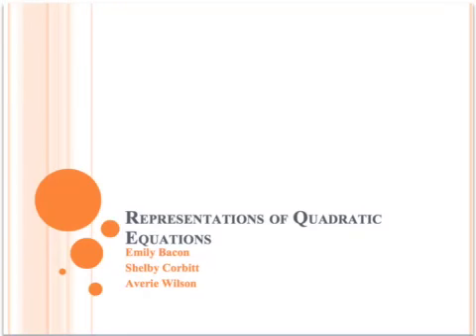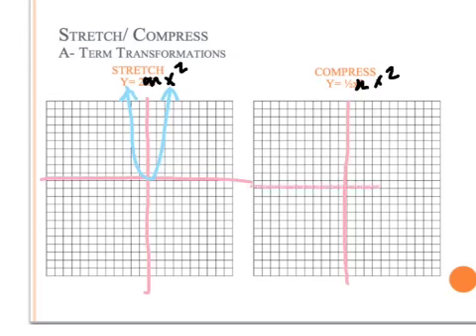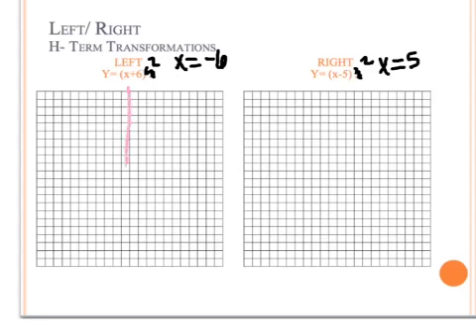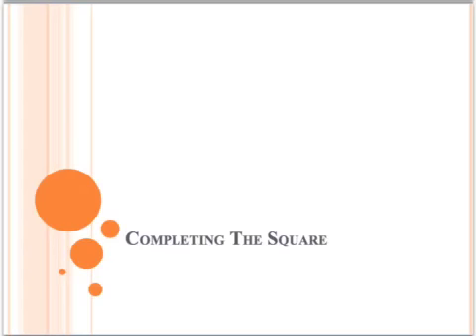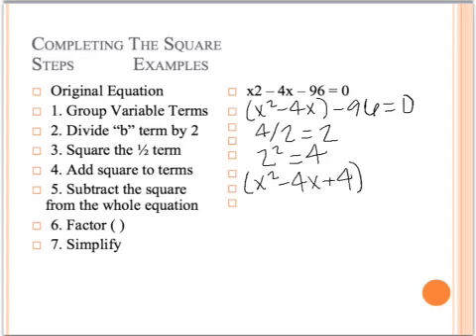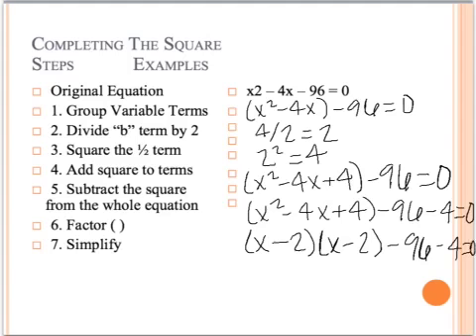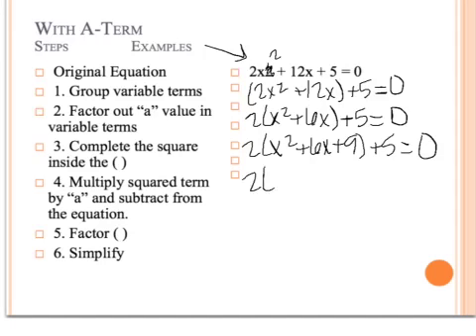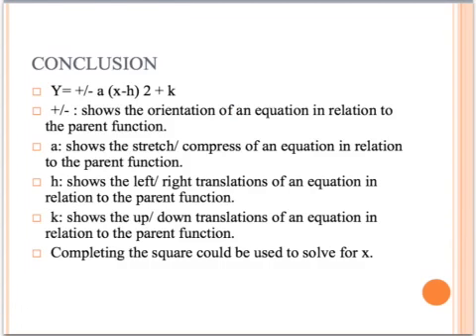Representations of Quadratic Equations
Math not fun blah